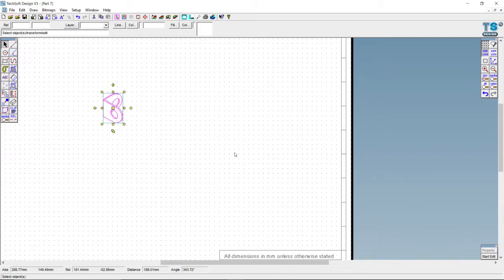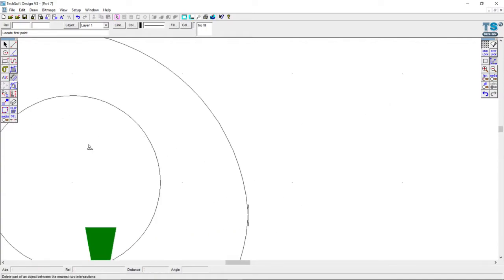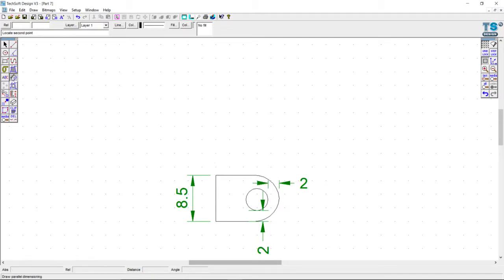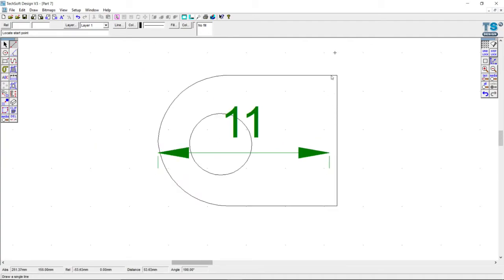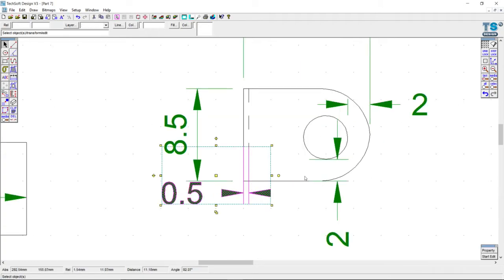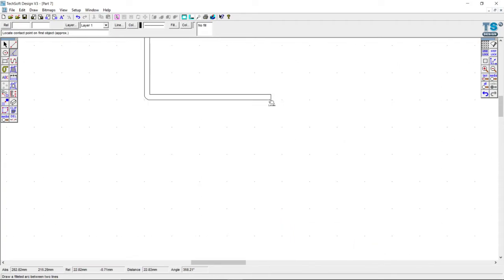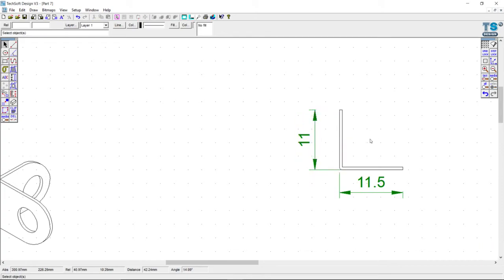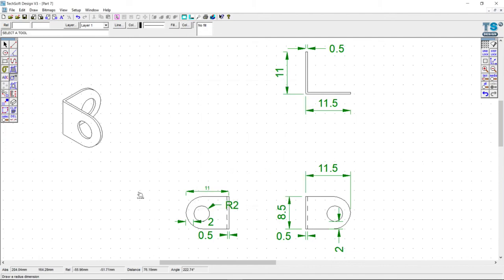Part 7 ; 0.5mm steel 90º Angle Connector BTEC Unit 10 - aim B CAD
Part 7 Single Angled Connector plate